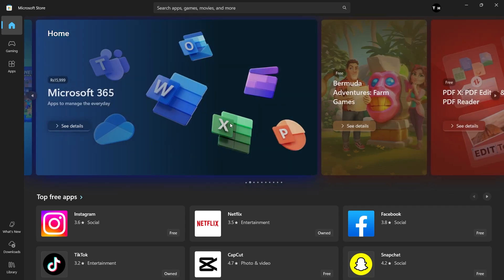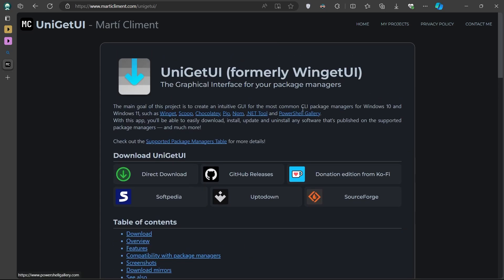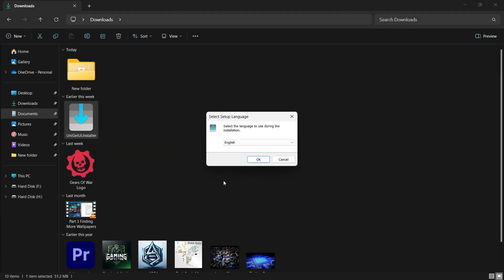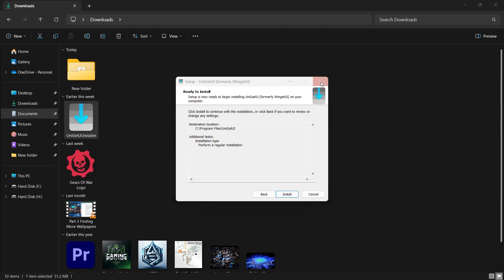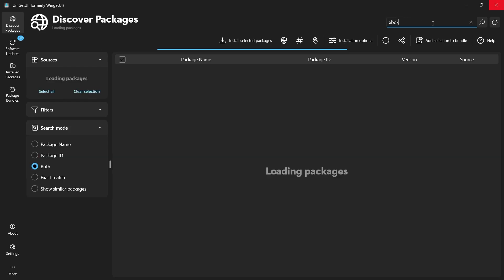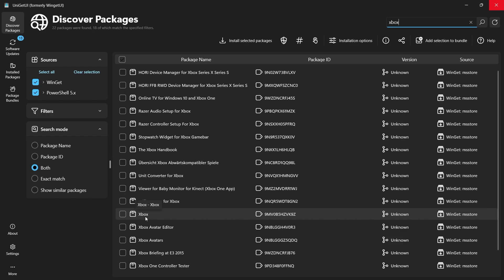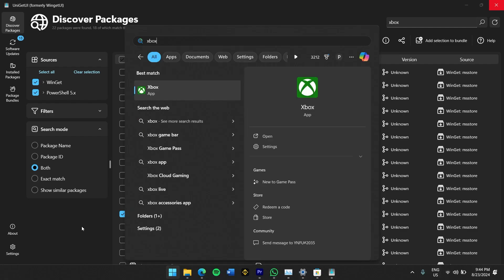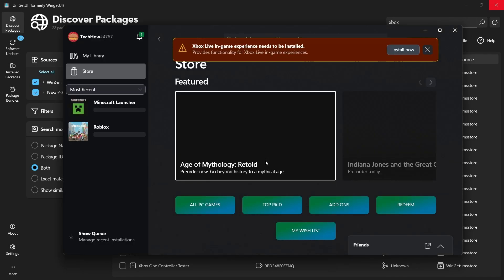How To Install Xbox App Without Microsoft Store on Windows PC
A short tutorial on installing the Xbox app on your Windows PC without using the Microsoft Store.